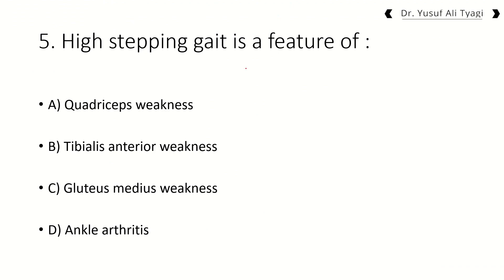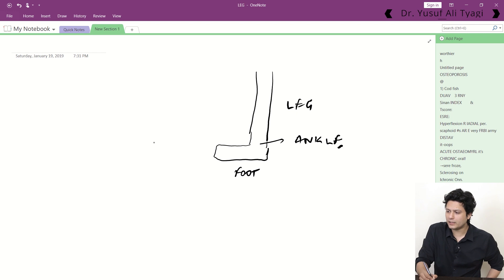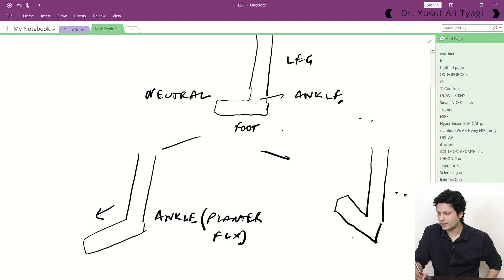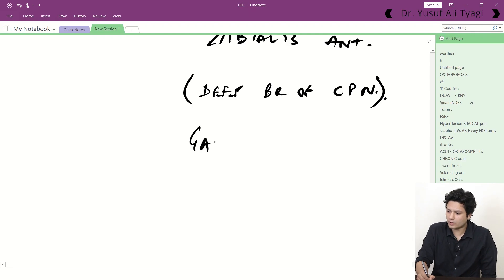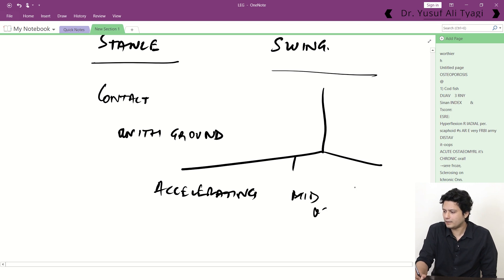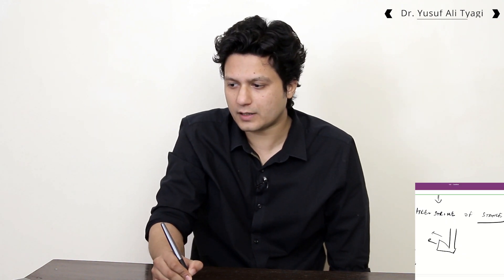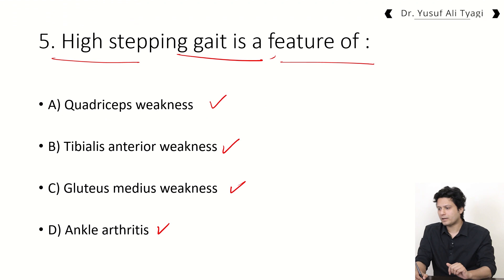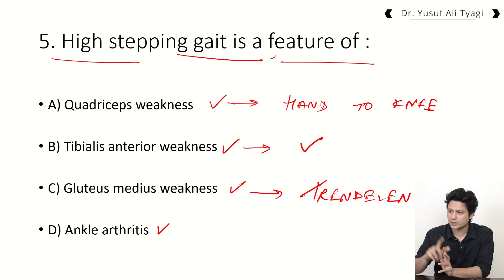Dr Yusuf Session Video3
Concept based orthopedics for PG & MCI aspirants made simple.

Learn orthopedics like never before with Dr. Yusuf Ali Tyagi(National faculty & practitioner)